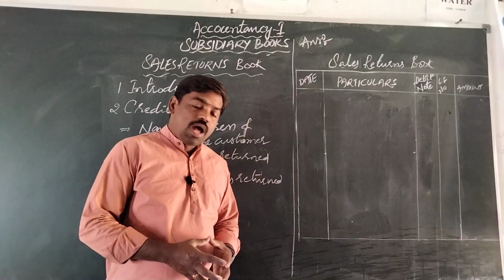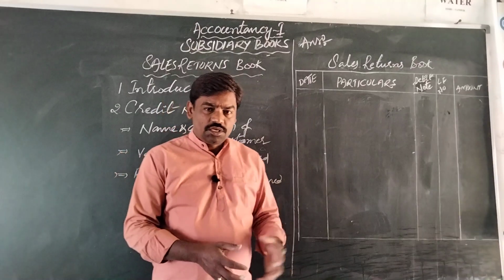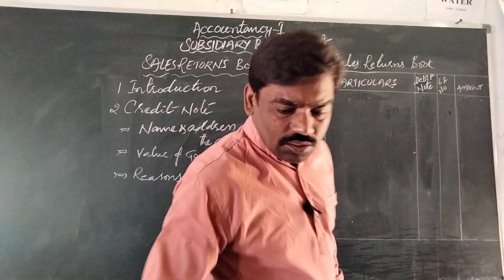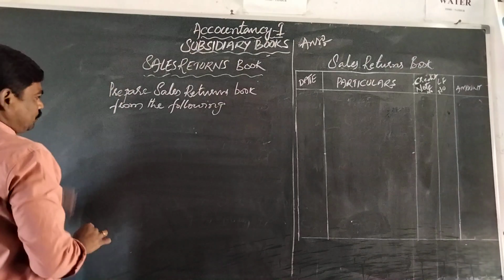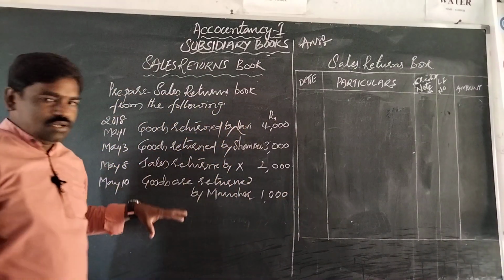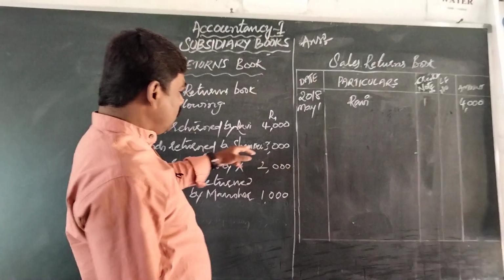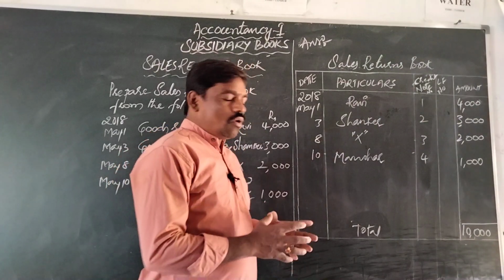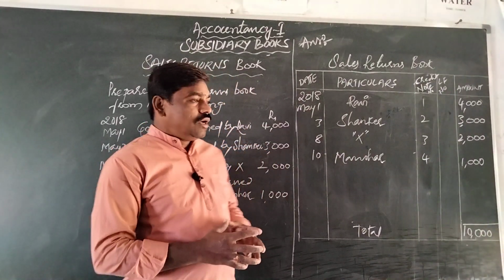5 SALES RETURNS BOOK/ Subsidiary Books in English CEC first year Accountancy By NARSIMULU UDAYA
CLASS 11 AND CEC FIRST YEAR ACCOUNTANCY AND CHAPTER -SUBSIDIARY BOOKS AND EXPLAINED  BY NARSIMULU UDAYA AND THERE ARE EIGHT SUBSIDIARY BOOKS AND
1. PURCHASE BOOK
 2. SALES BOOK
3. PURCHASE RETURNS BOOK
4. SALES RETURNS BOOK
 5. CASH BOOK
6. BILLS RECEIVABLE BOOK
7. BILLS PAYABLE BOOK AND
8. JOURNAL PROPER
AND
SALES RETURNS BOOK IS ONE OF THE EIGHT SUBSIDIARY BOOKS
PROFORMS OF SALES RETURNS BOOKS AND
TRANSACTIONS THAT ARE RELATED TO SALES RETURNS CAN BE ENTERED INTO TO THE SALES RETURNS BOOK AND
A SIMPLE PROBLEM RELATED TO SALES RETURNS BOOK.